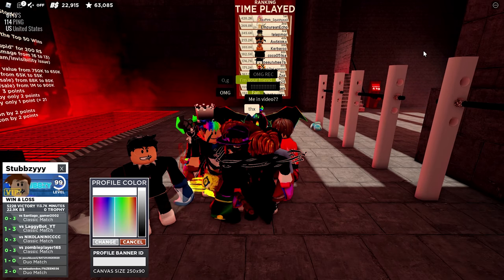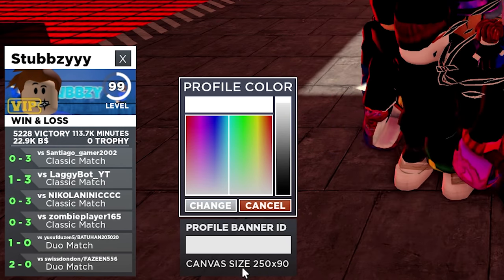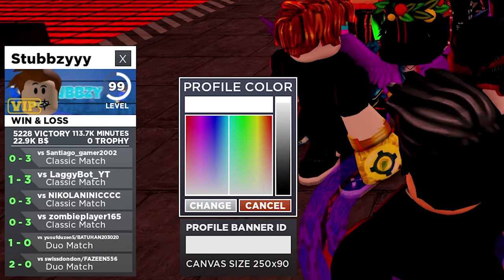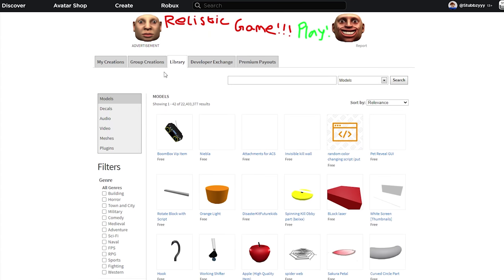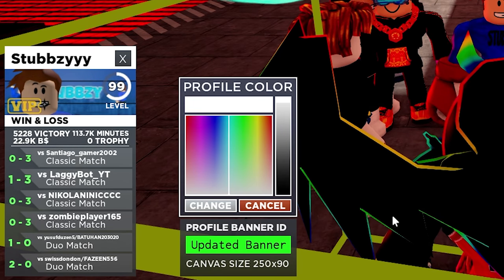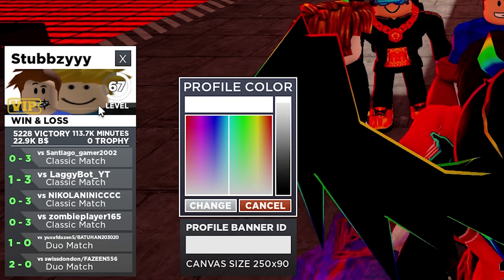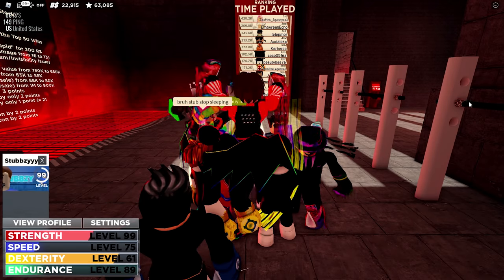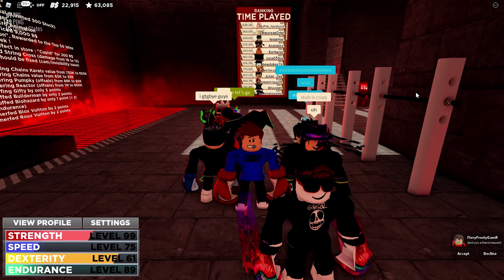Making a BANNER for my PROFILE in Roblox Boxing League (tutorial)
In this video I will be showing you how to make and place a picture into your roblox boxing league profile
You can make your own picture or you can get a different image from the roblox library
BUT you will need to have the VIP gamepass to set an image as your profile background banner